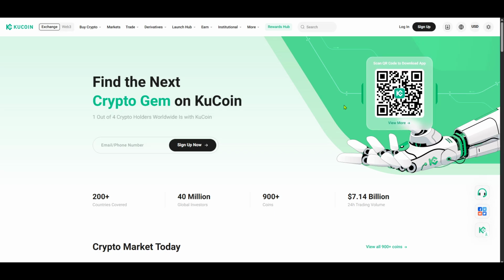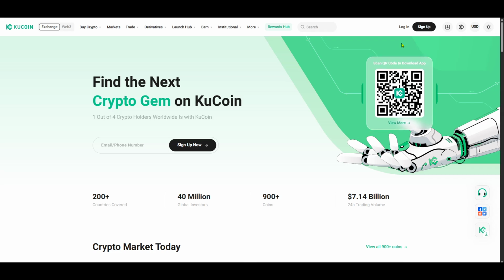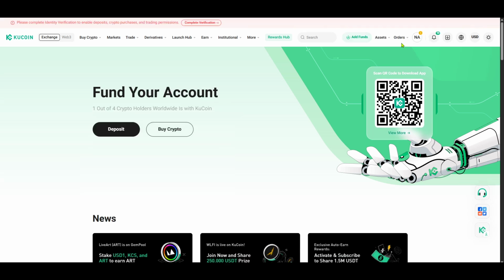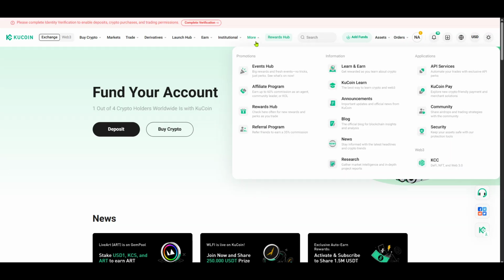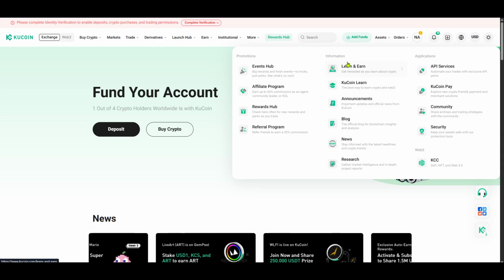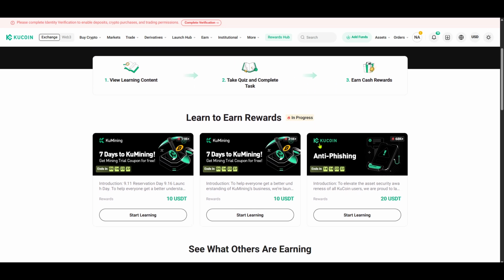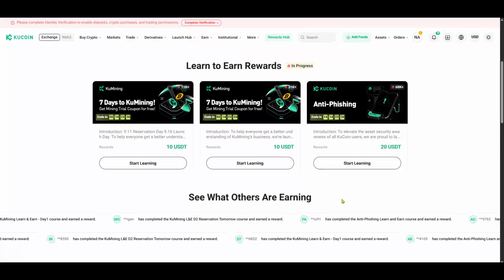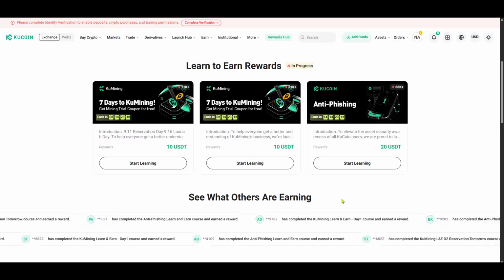How To Participate In Kucoin_s Free-To-Earn Campaign [2025 Guide]